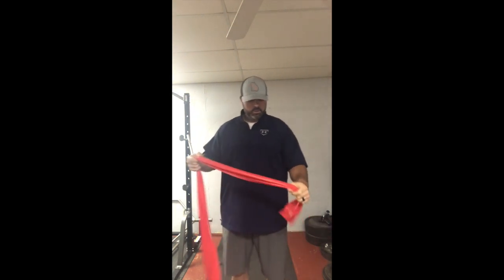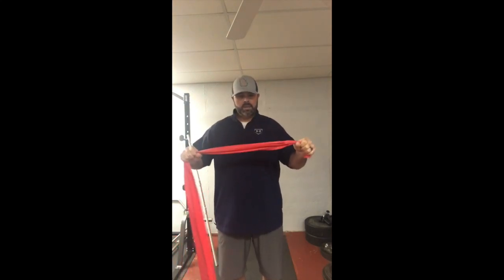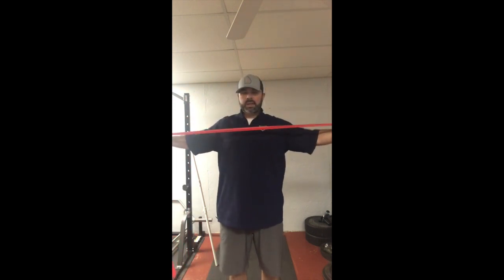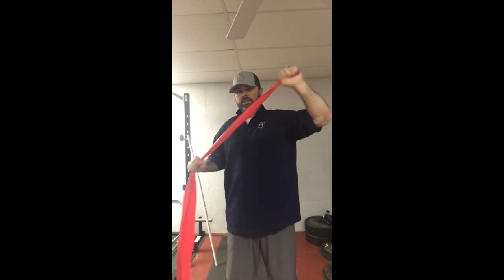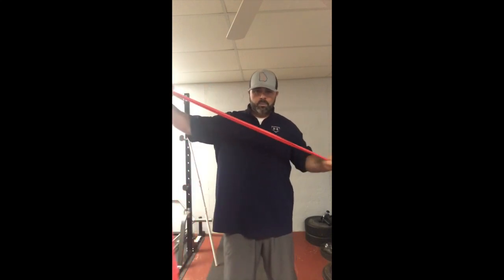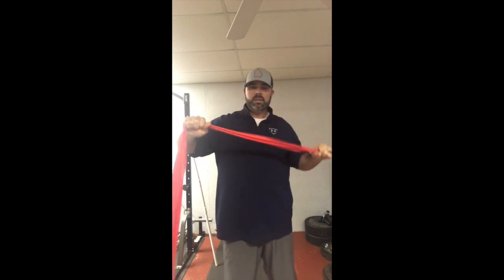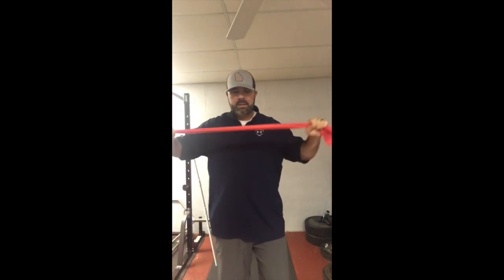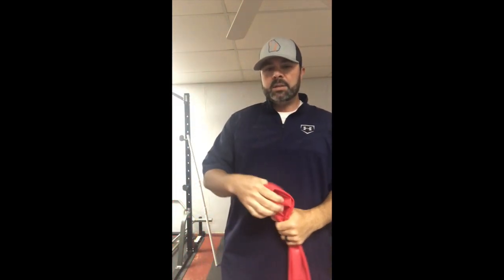Shoulder Activation/Recovery - Band Pull-Aparts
Youth hitting drills
Youth throwing drills
Youth pitching drills
Arm Care
Velocity
Remote Training
Baseball Instruction
Hip Rotation
Bat Path
Launch Angle
Exit Velo